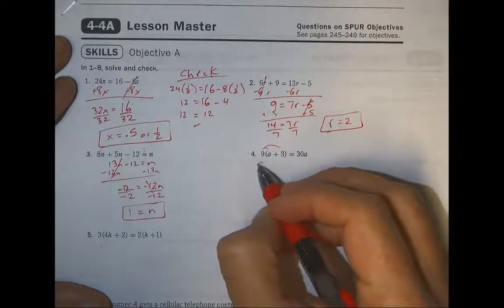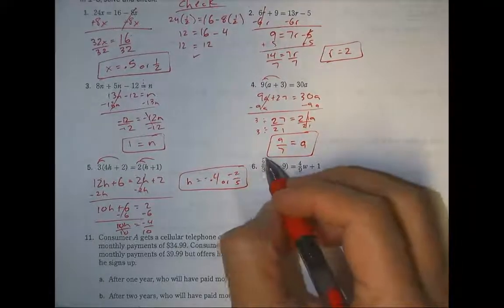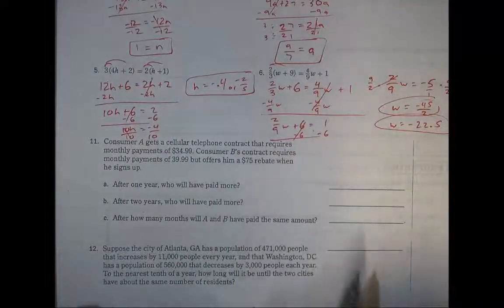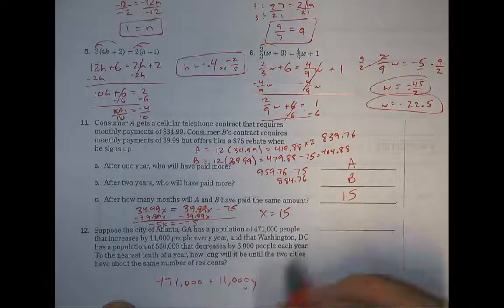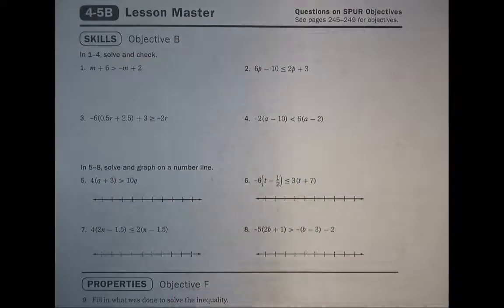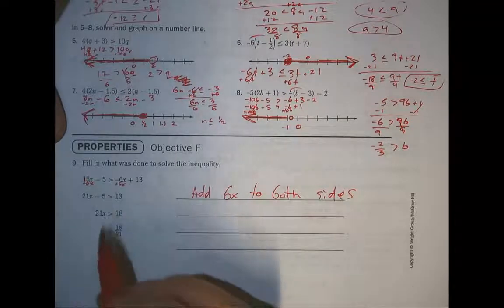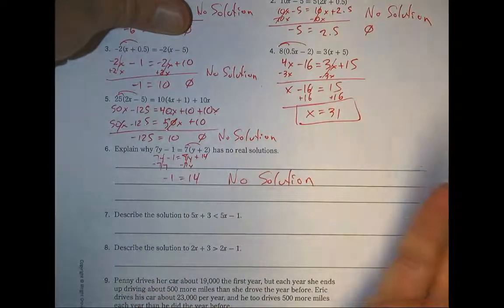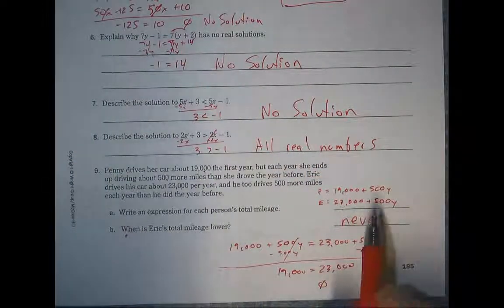Algebra 1 - Review Packet 4.4-4.6